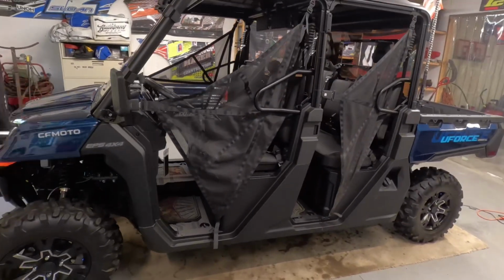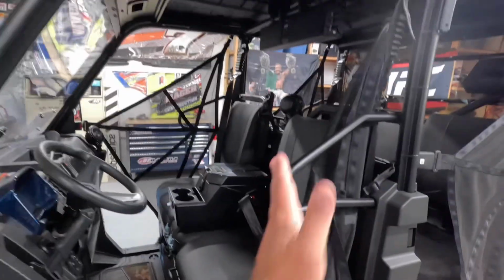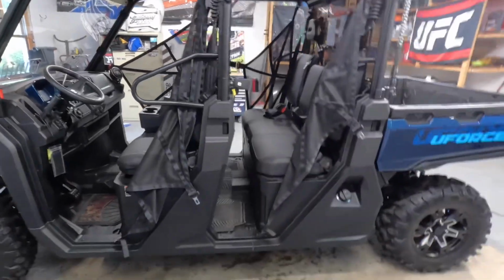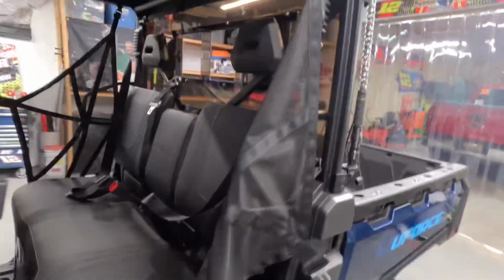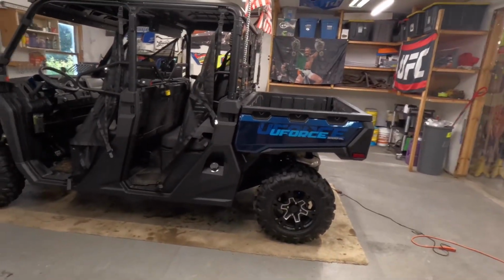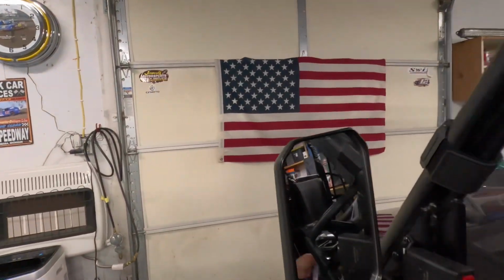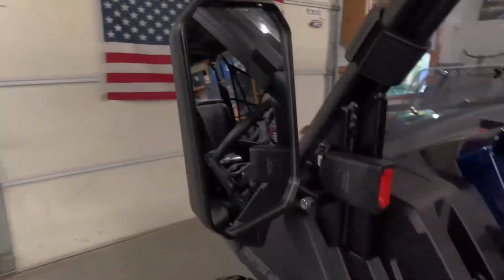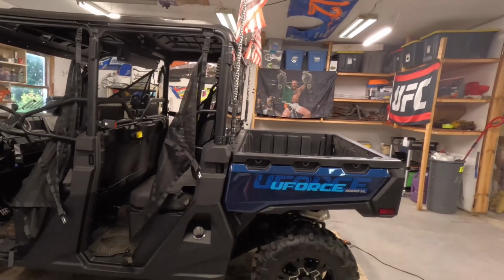3 dislikes of our Cfmoto uforce 1000xl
Covering the 3 things we would change on our cfmoto